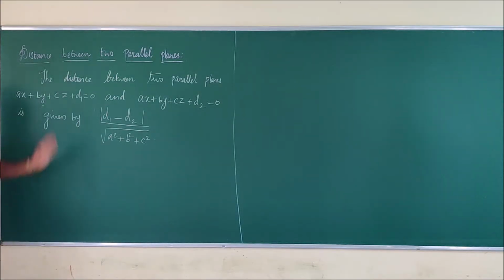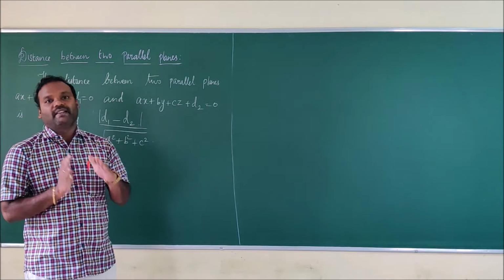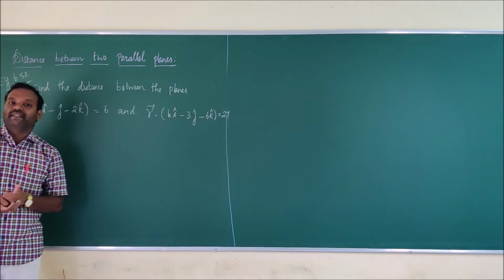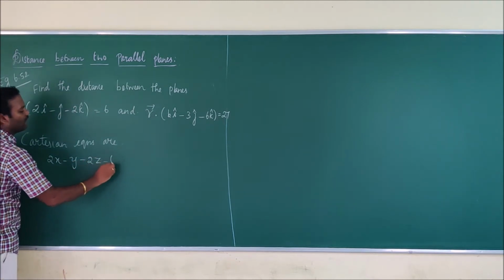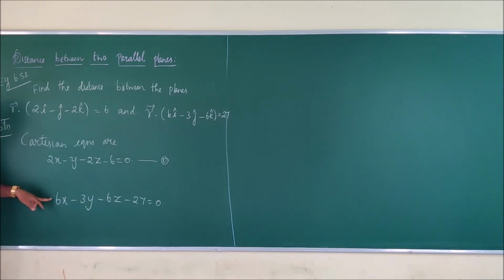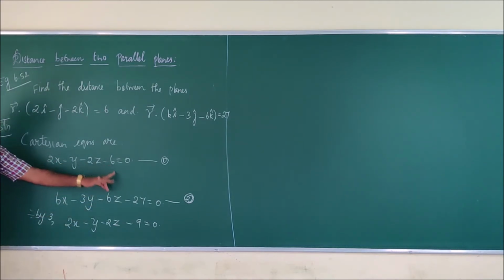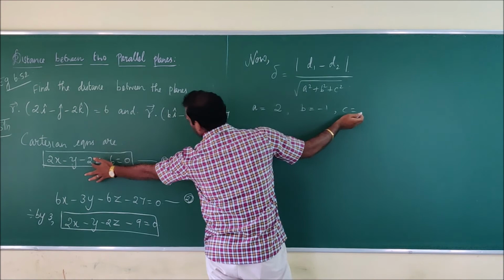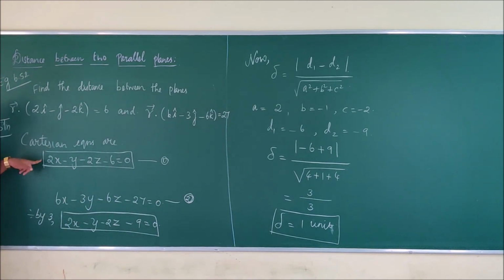Applications of Vector Algebra Distance between two parallel planes & Example 6 52P220 271